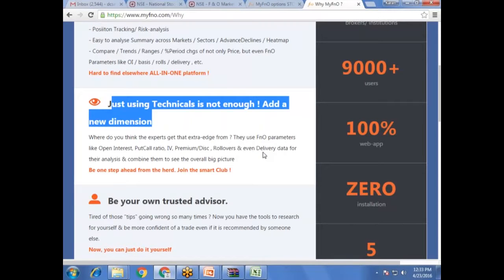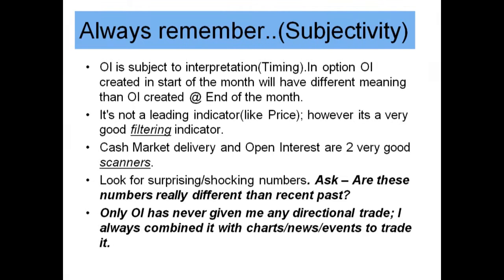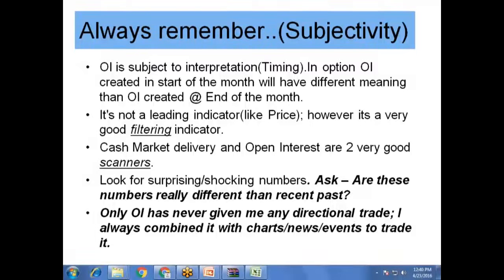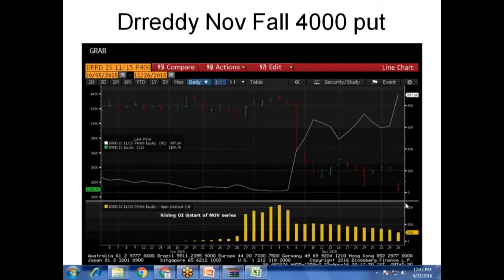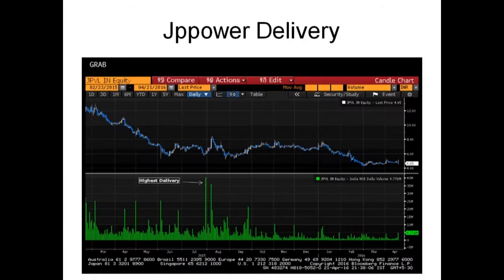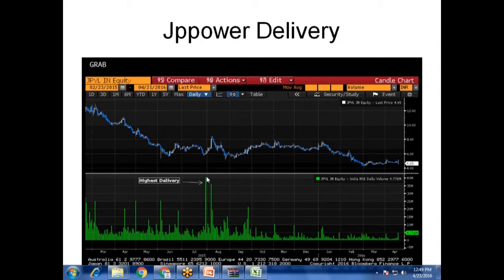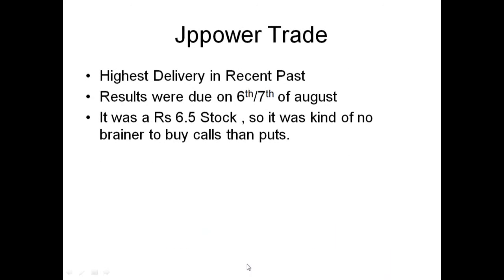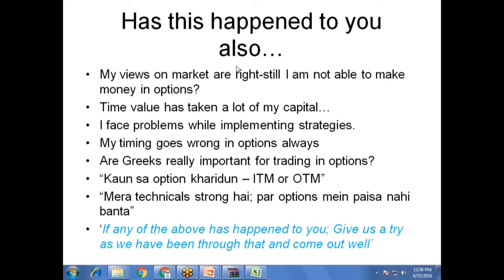Secrets Of Open Interest - Guide To Profitable Derivatives Trading - Part 3 mp4